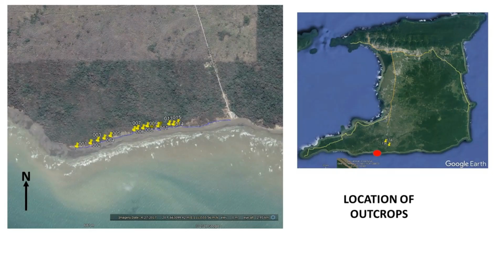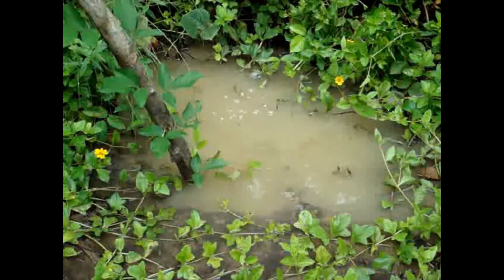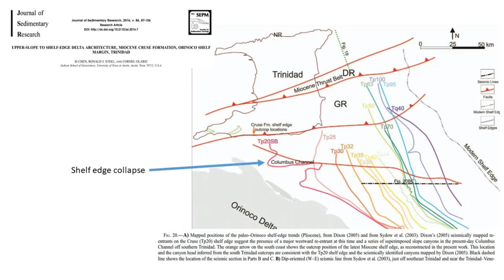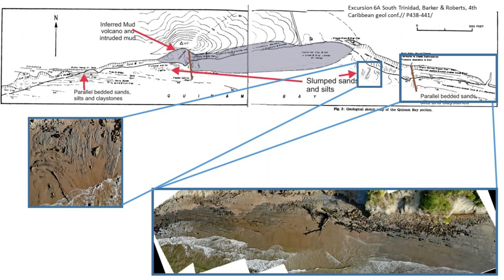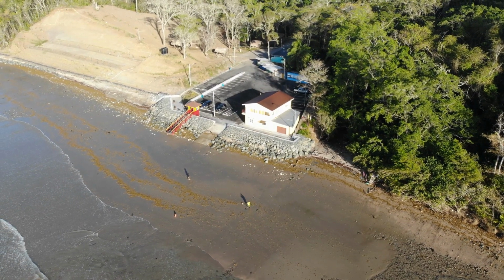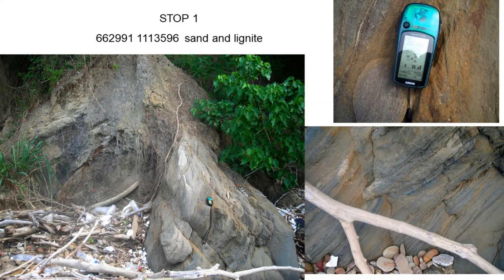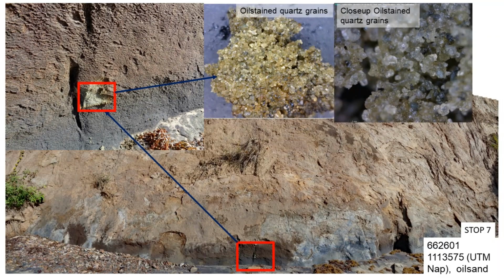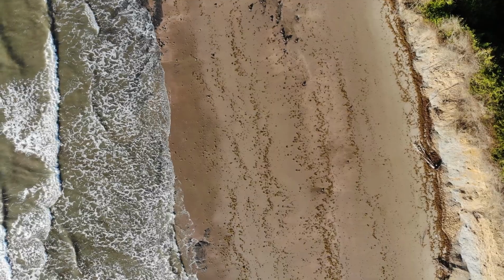quinam field trip 2019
field trip done in 2019 to the area between Quinam beach facility and Palmiste Point to examine outcrops of Cruse Formation